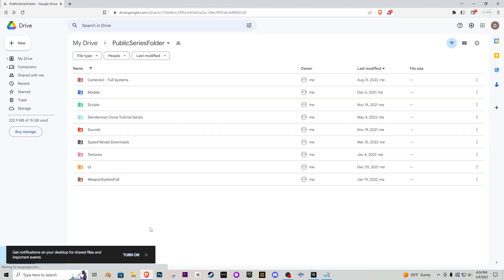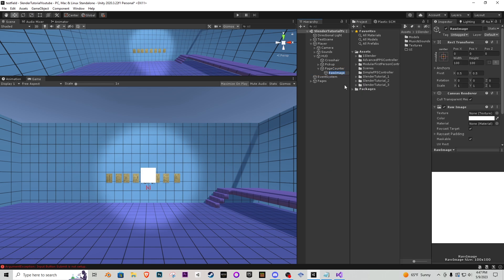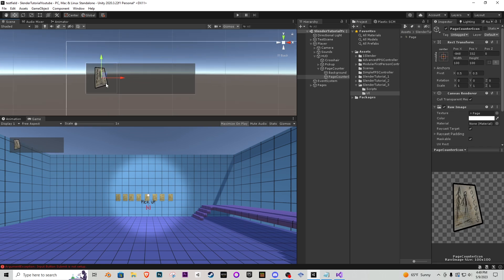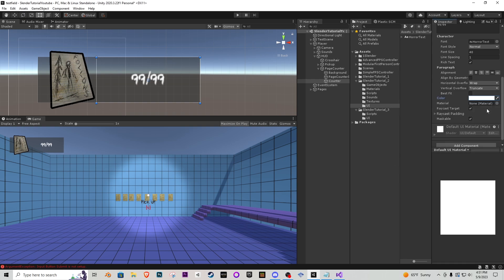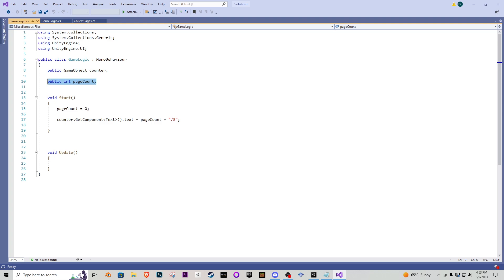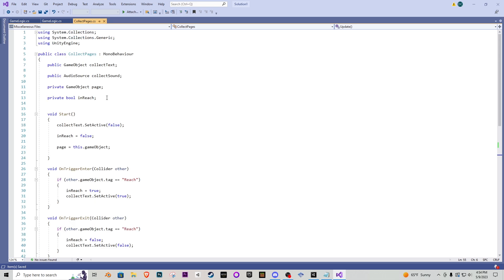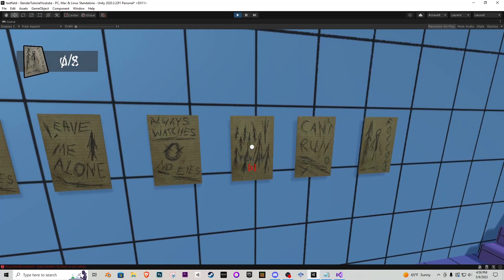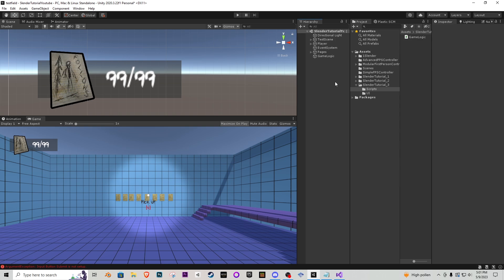How To Make A Slenderman Clone In Unity | UI And Game Logic | Part 003